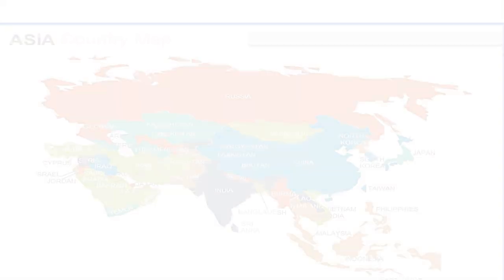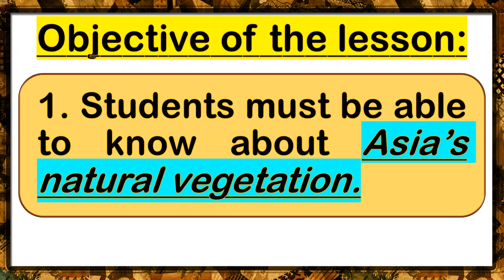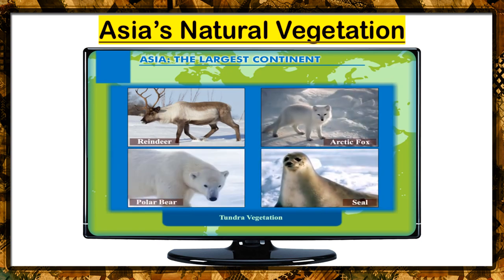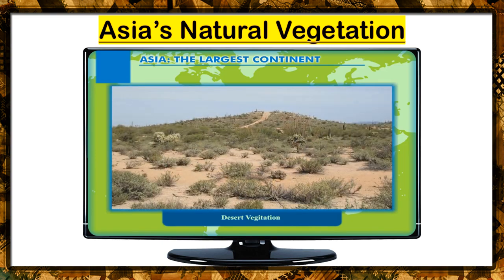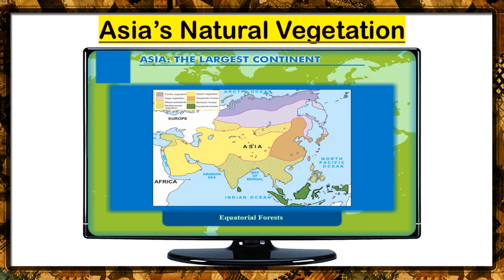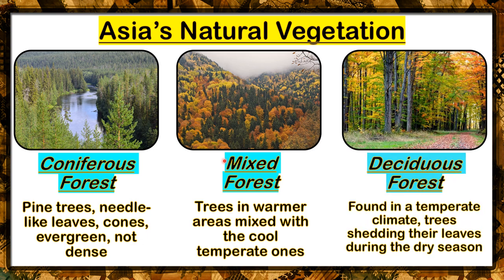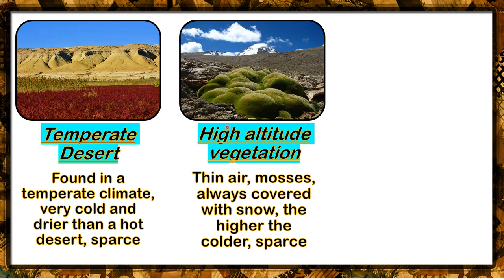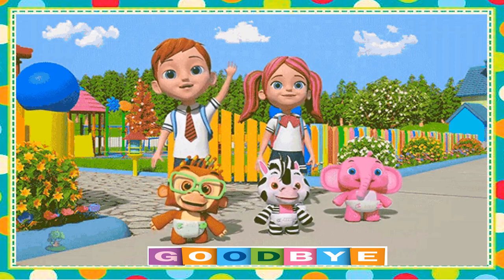AISIA'S NATURAL VEGETATION- Grade 7/AB- November 29